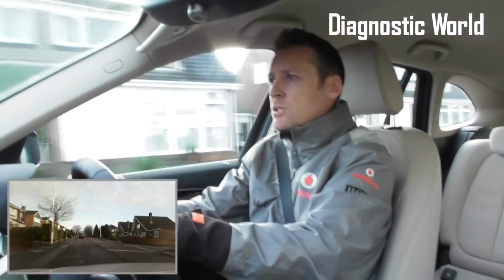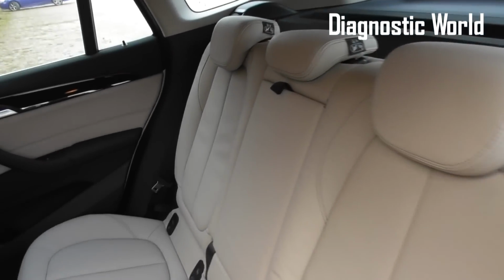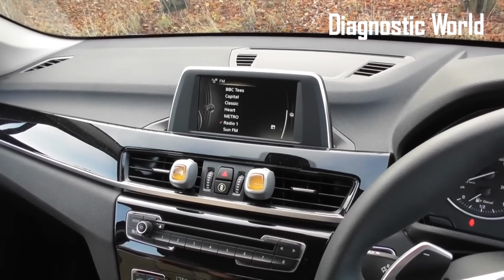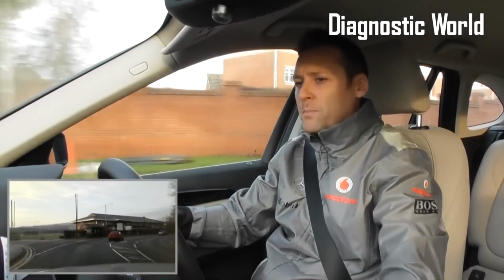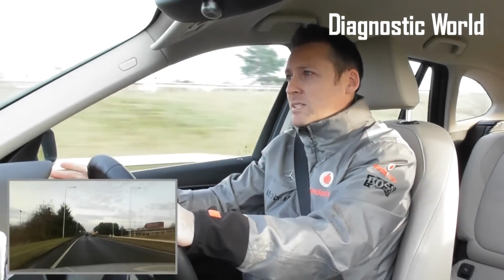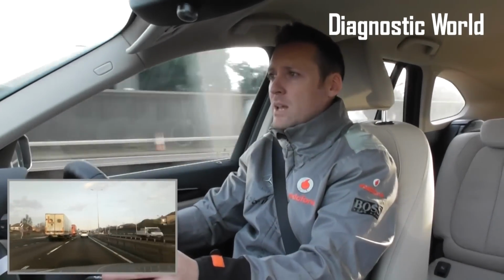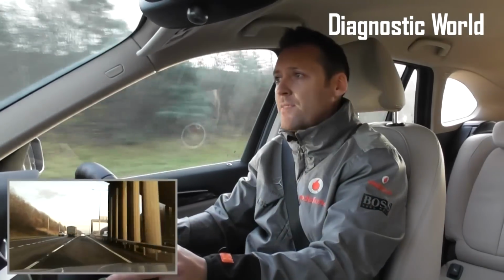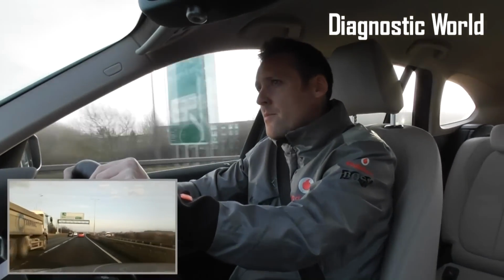5 Reasons To Hate the New BMW X1 F48